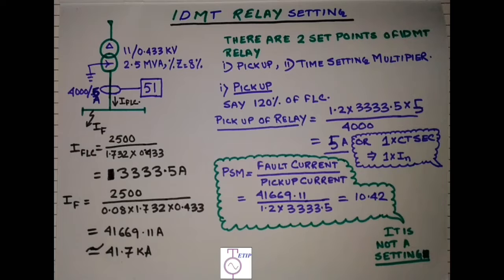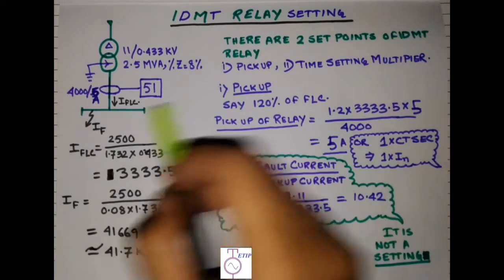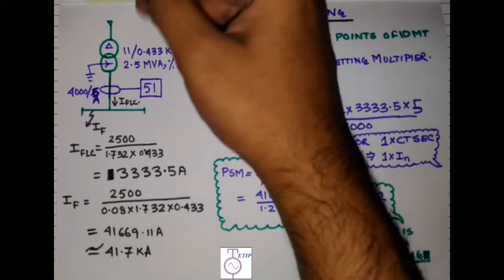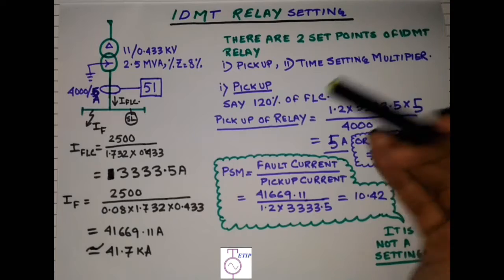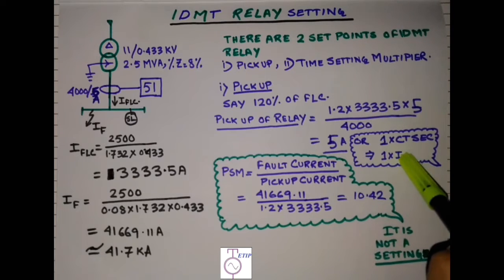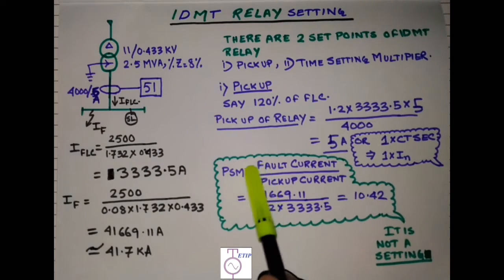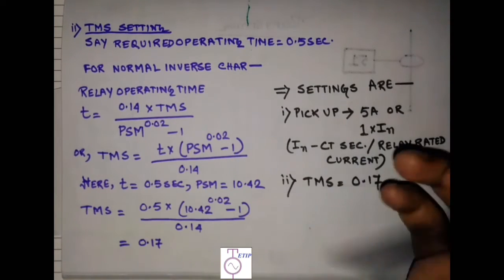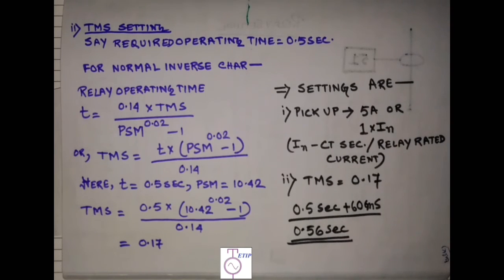Relay setting calculation|IDMT relay|Protection|Electrical Technology and Industrial Practice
In this video we have explained calculation for IDMT over current relay setting calculation. These calculations are required for successful implementation of protection of power system and protection co-ordination

The explanation given in the video is applicable for all the below mentioned topic.
1. Relay setting
2. IDMT relay setting
3. Relay co-ordination
4. Inverse time relay
5. Protection
6. Relay setting calculation.
7. How to calculate settings for relays
8. Relay setting in substation.
9. Relay setting calculation example.